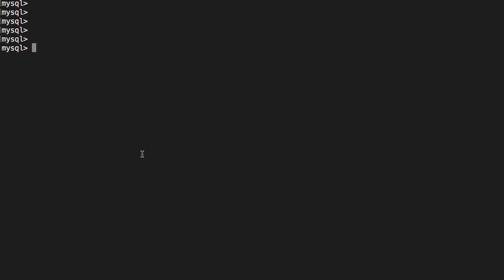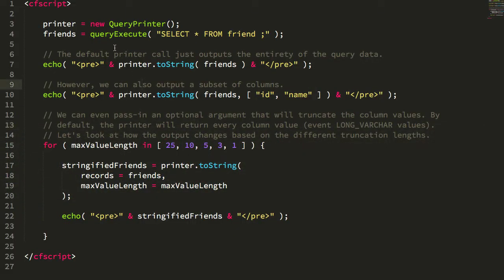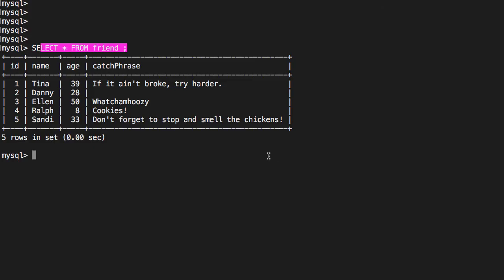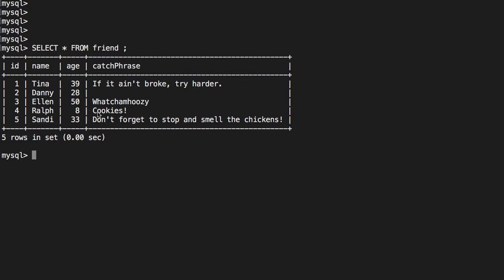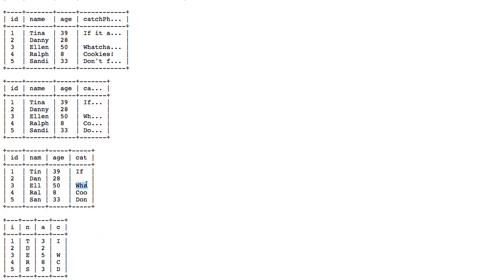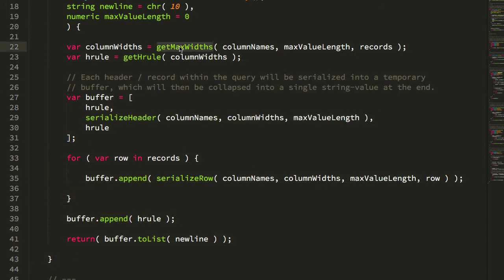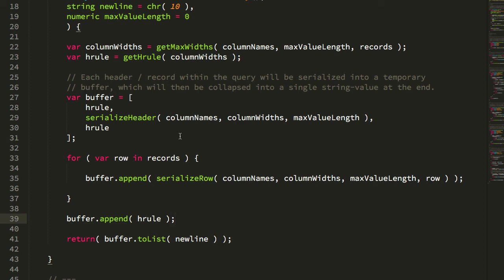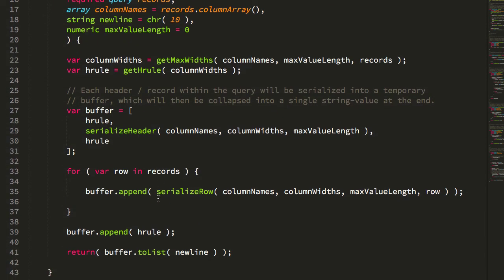Pretty-Printing A ColdFusion Query Object In Lucee CFML 5.2.9.31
Ben Nadel shares a code kata, inspired by the MySQL CLI, for pretty-printing ColdFusion query objects in Lucee CFML 5.2.9.31. This uses a fixed-width, ASCII table format output query results for use in plain-text contexts.